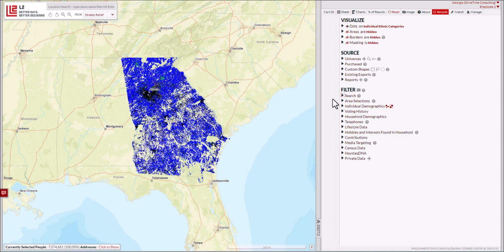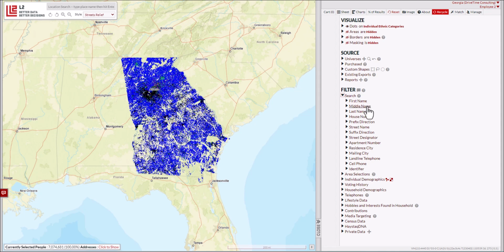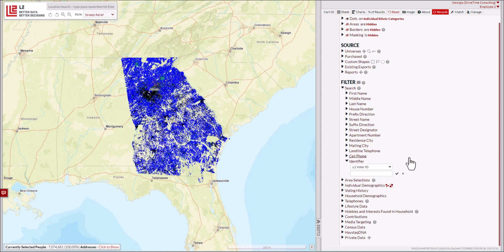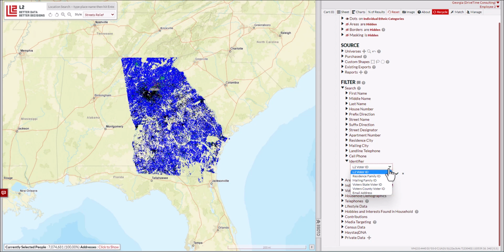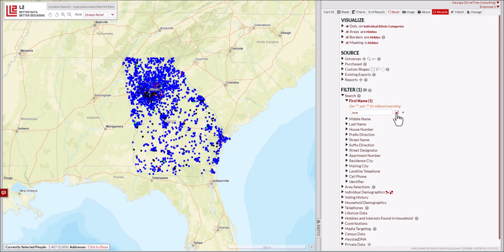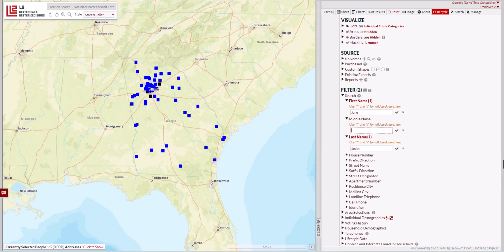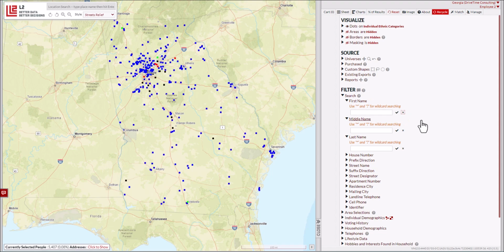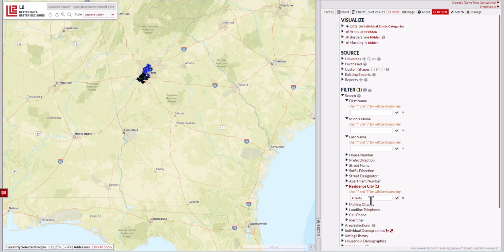Using the search funcitonality in L2 DataMapping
Search based on name, address, phones, L2 IDs, voter IDs and many other attributes nationwide or in a specific geography